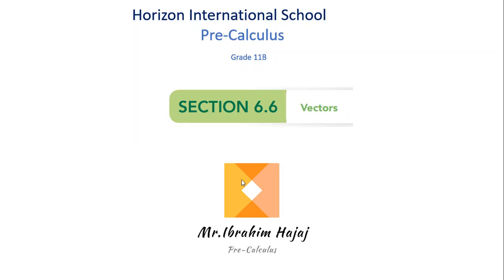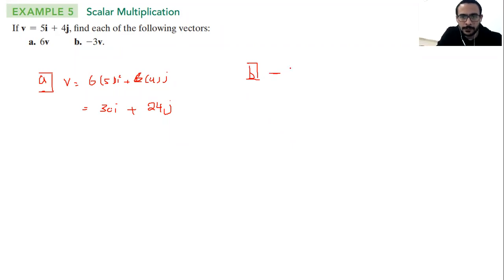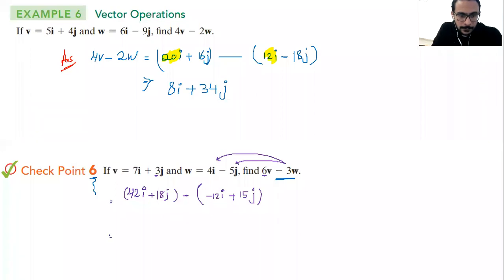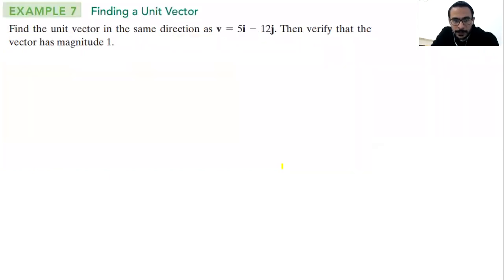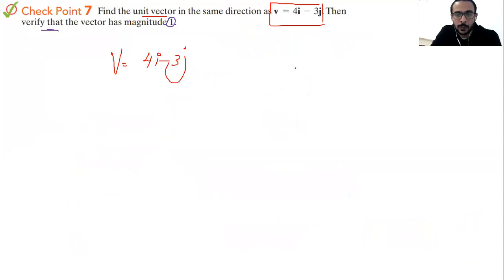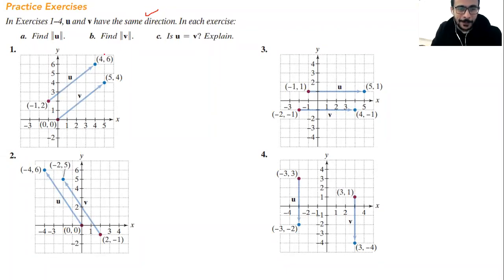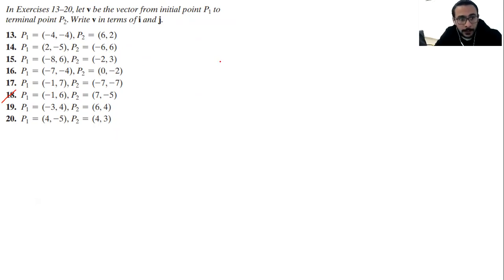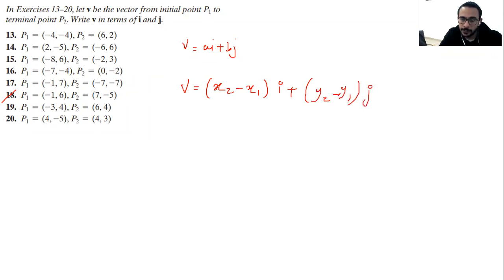VECTORS - part 2 -MR.HAJAJ